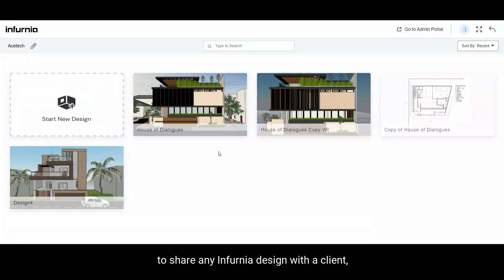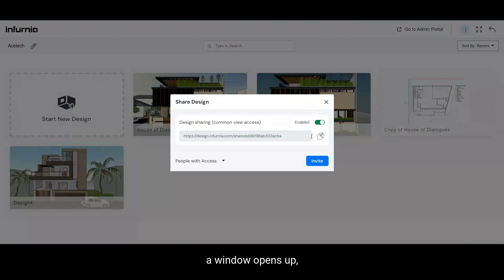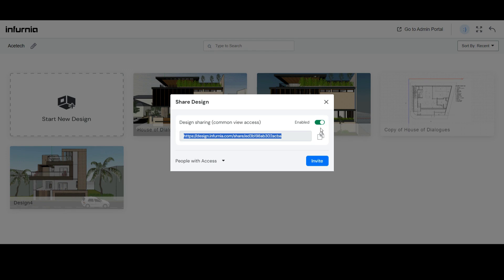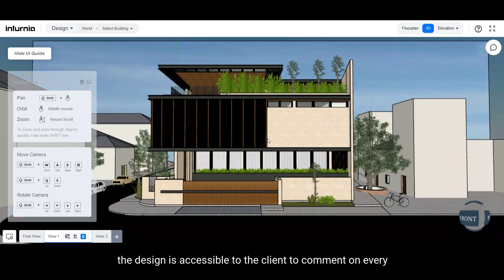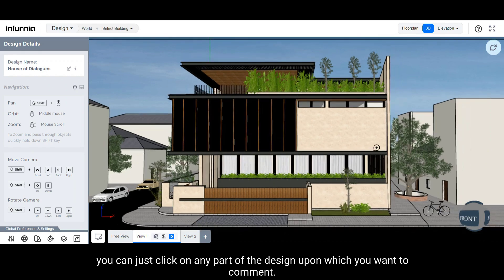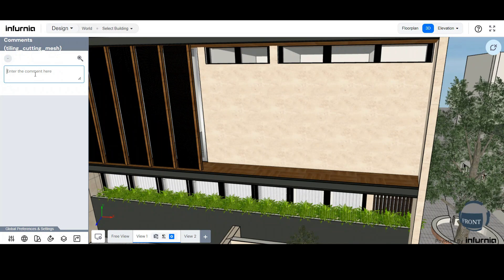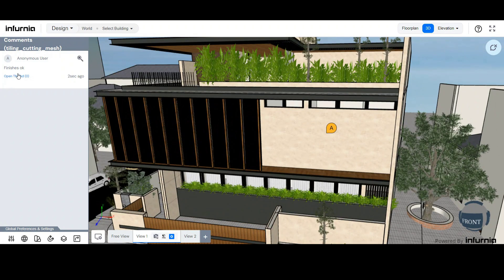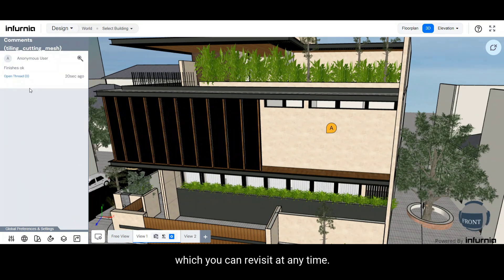How to share Infurnia Design with a Client for comments